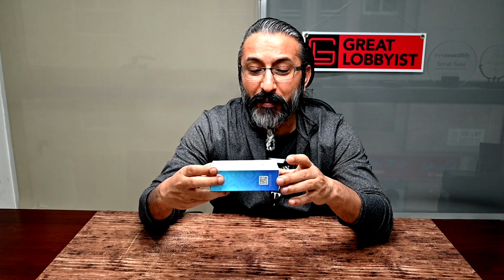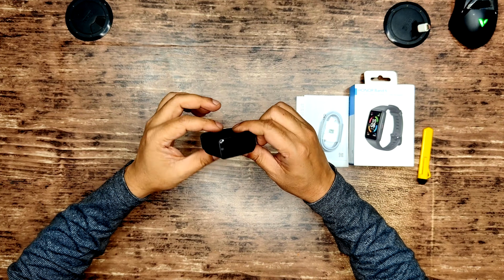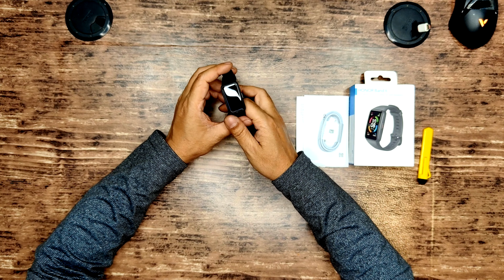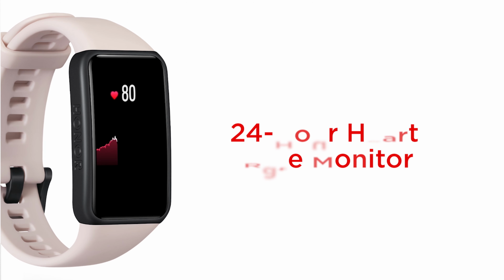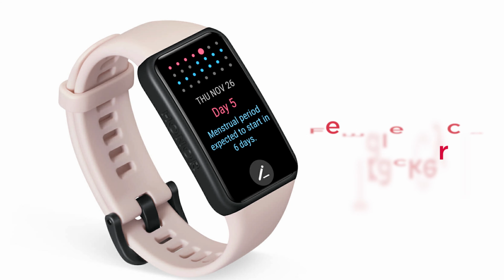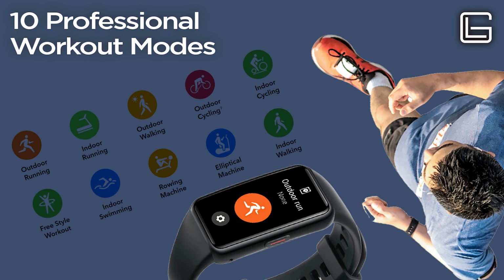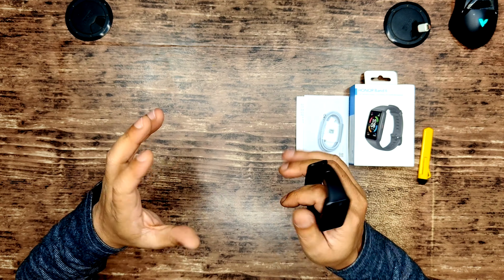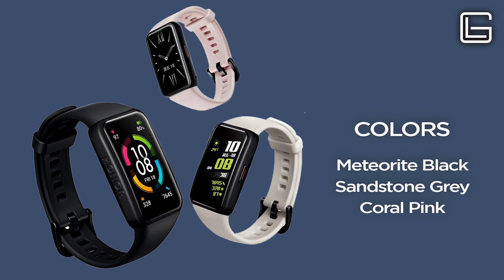Honor Band 6 - Unboxing and Review //Great Lobbyist //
This one is for the fitness and health cautious who want to know every little detail of whats happening with their bodies and they plan their life around it to stay fit and acheive their fitness goals. This is Honor Band 6 which pack amazing features just for that.

Stylish Body and Design
1.47" AMOLED Display
Blood Oxygen Monitoring
Intelligent 24-Hour Heart Rate Monitor
Sleep Monitor
Female Cycle Tracker
10 Professional Workout Modes
Auto Detect Workout Types
Record Your Every Move
Life Tech Feature
Messages | Agenda | Music Control | Remote Camera Shutter
Watch Face Customization to Fit Your Mood
14 Days Battery with Standard Usage
10 Days Battery with Heavy Usage
Charge for 10 Mins and Wear for 3 days